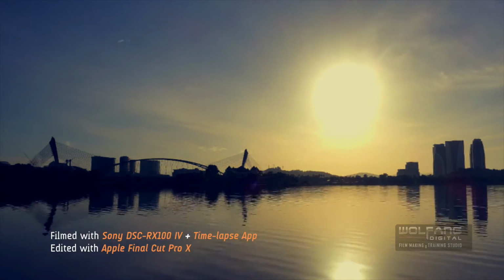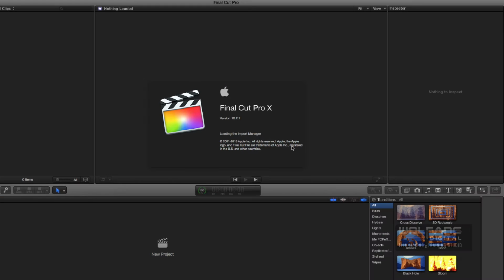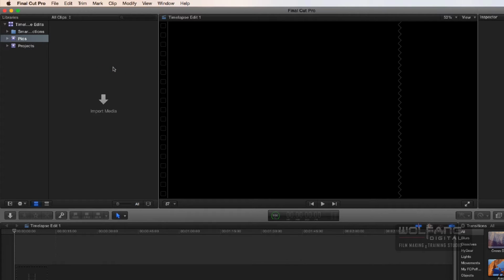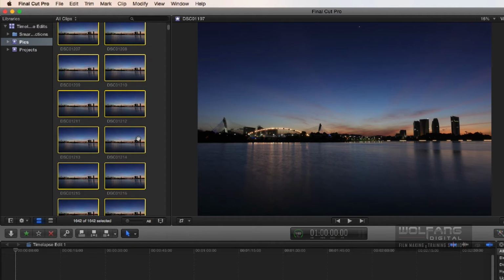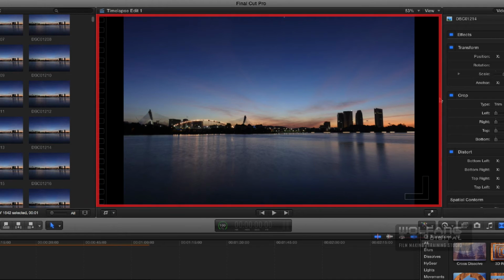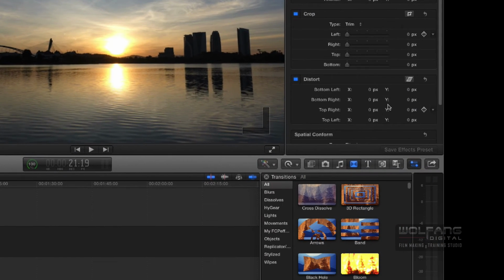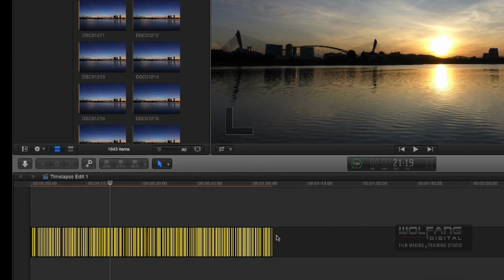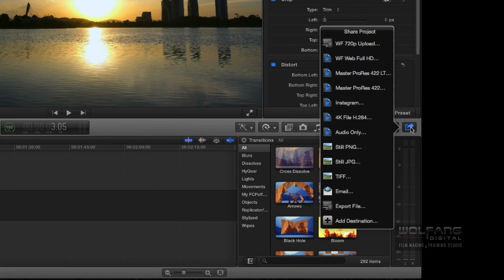How to Edit Timelapse Photos with Final Cut Pro X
Part 3 Editing your timelapse using Final Cut Pro X
Featuring Time-lapse app from Play Memories, Sony RX100IV and RX10II cameras